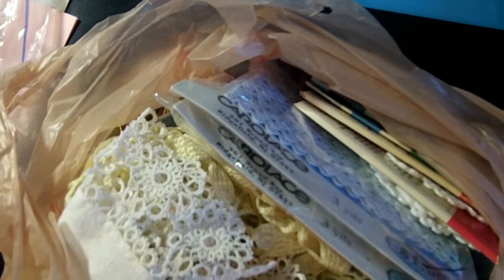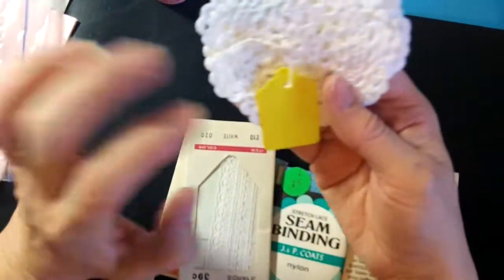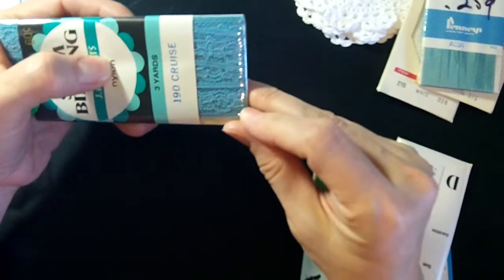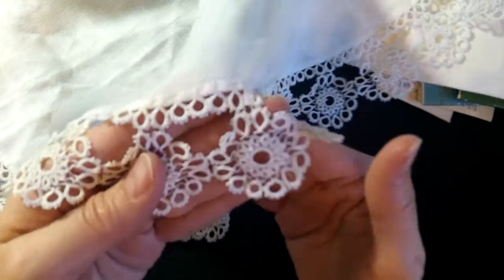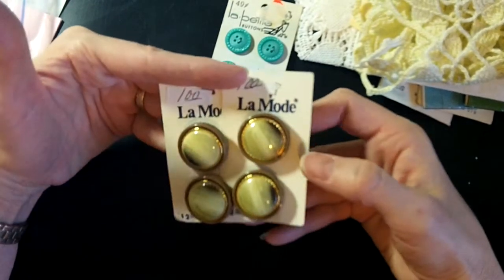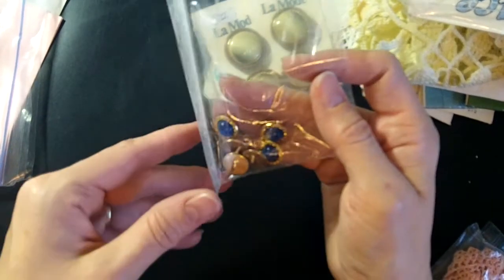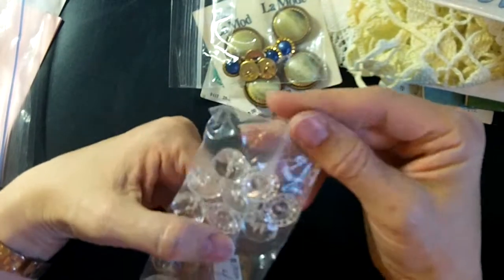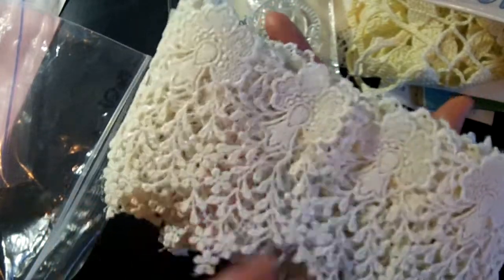Thrift shop Haul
Some great vintage finds at my thrift shop. TFW